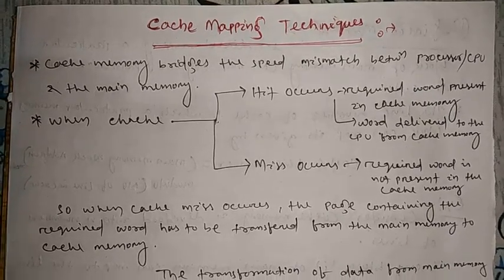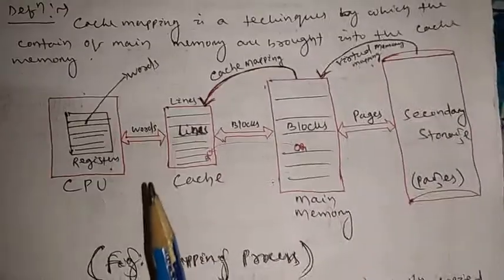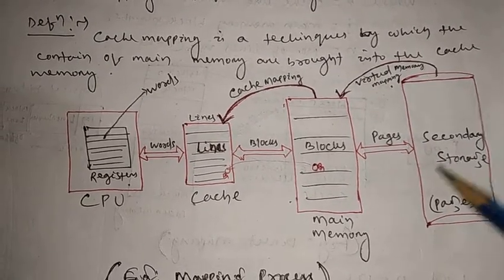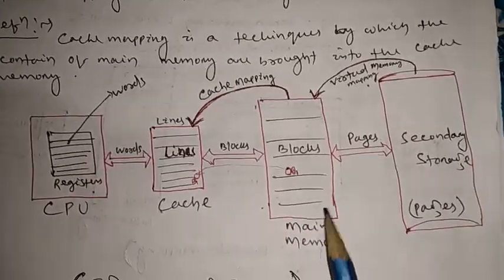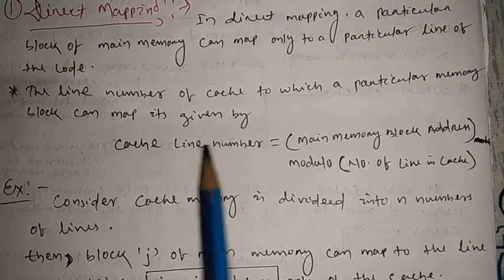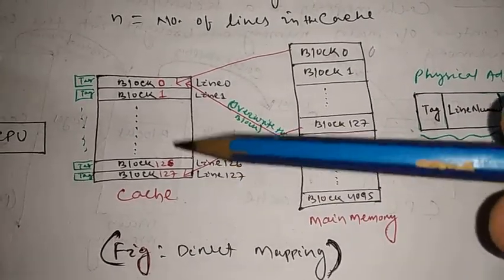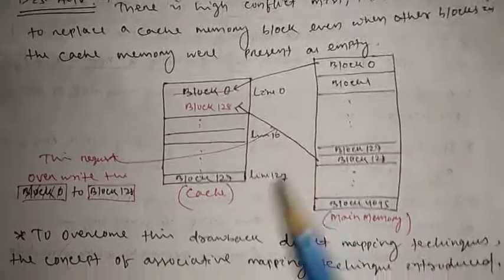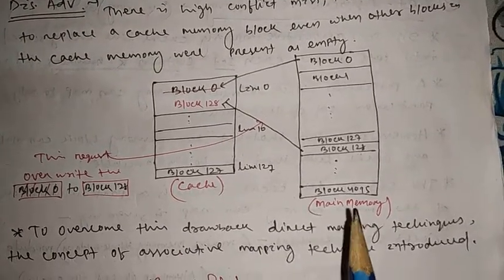COA_Module-V_Memory organization#Lect-2(Part-2)